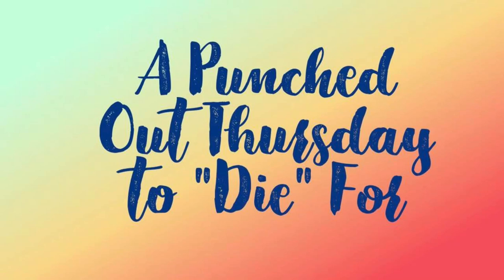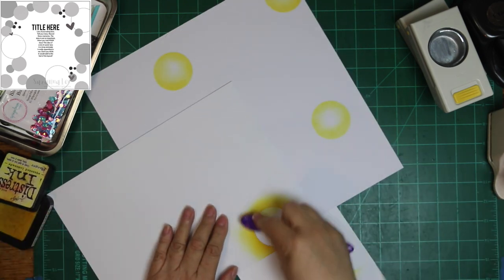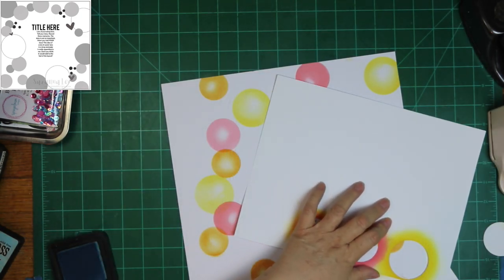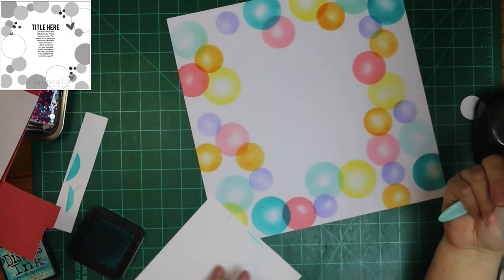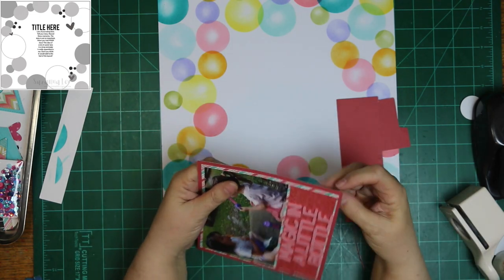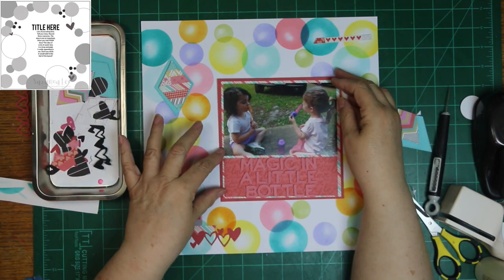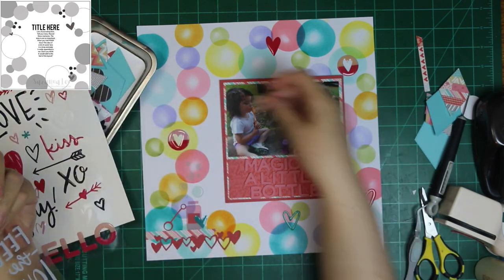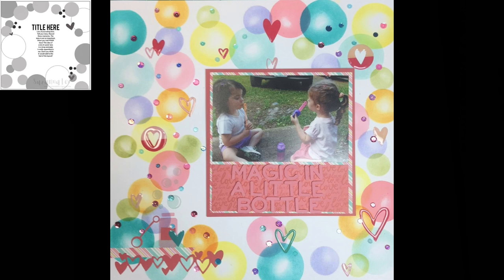Best of 30 Days of Sketches/Scrapbook Process/Magic in a Little Bottle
Welcome!

The sketch used for inspiration in today's layout is by Suzanna Lee Facebook Group
So many are participating that Christy created a playlist for everyone, so just click on the link below for so much inspiration: